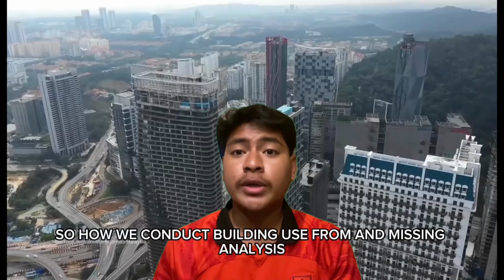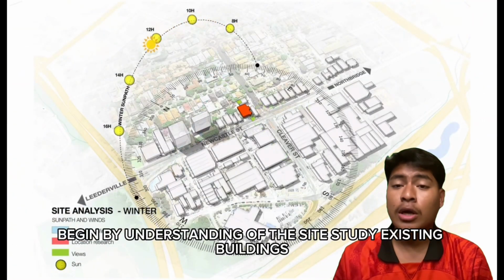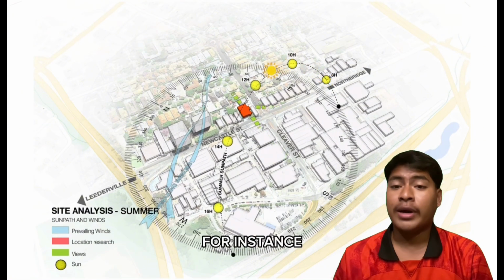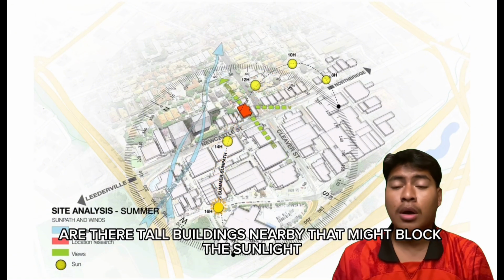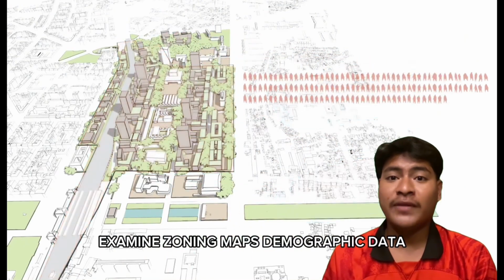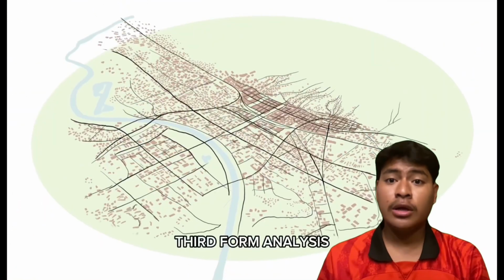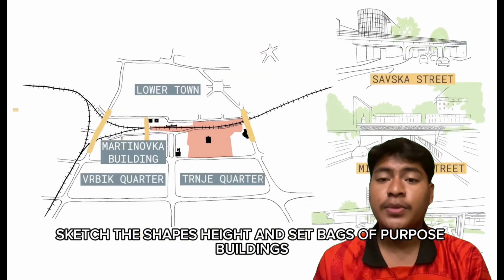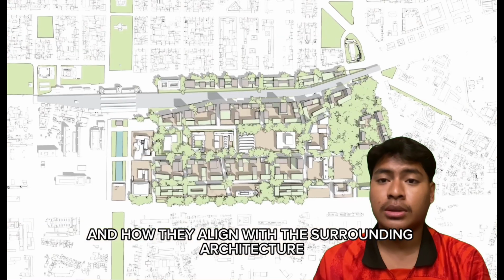BUILDING USE, FORM AND MASSING ANALYSIS - LAN562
LAN562 URBAN PLANNING THEORY - ASSIGNMENT 1

Title : BUILDING USE, FORM AND MASSING ANALYSIS

Group Members :
1. INTAN NUR IYLIA MAISARAH (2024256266)
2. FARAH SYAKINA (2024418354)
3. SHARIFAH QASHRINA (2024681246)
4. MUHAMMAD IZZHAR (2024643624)